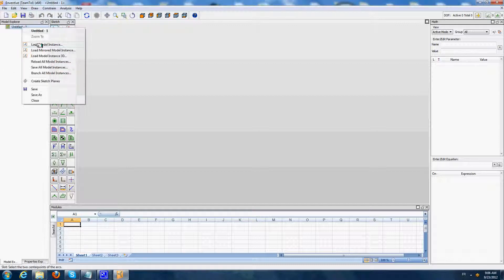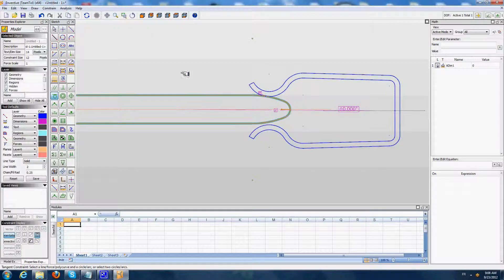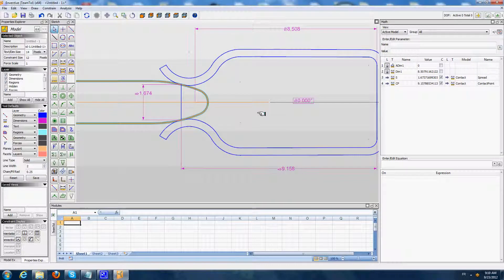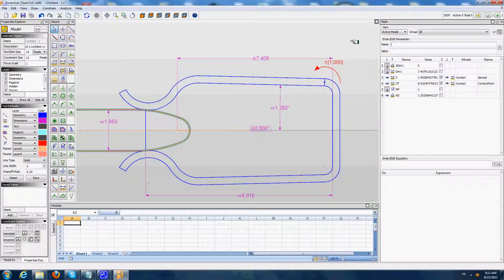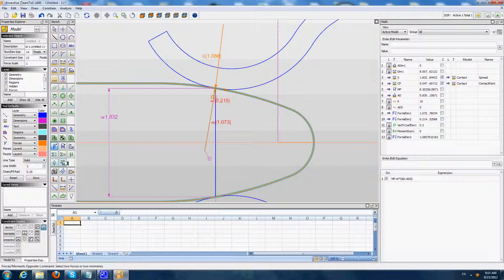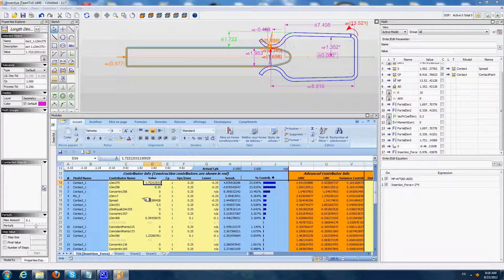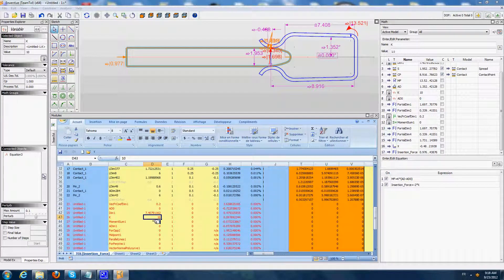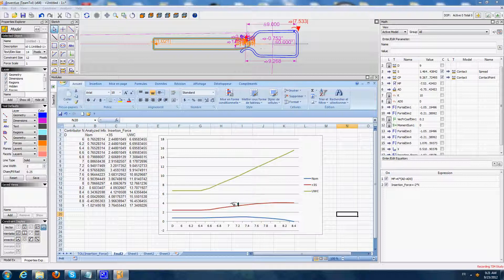Enventive Software - Clip Mechanism Demo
Enventive software for more details) provides mechanical design and tolerance analysis tools to identify and optimize critical parameters early in the design process—helping to minimize manufacturing variation. In this example, Enventive software is used to study the force required to insert a pin into a clip.